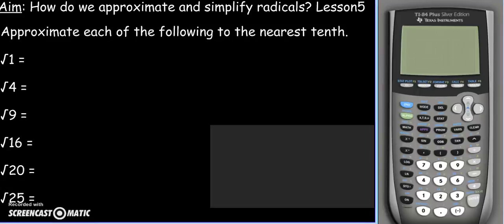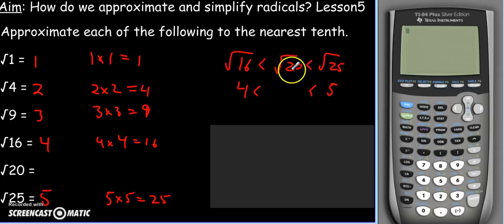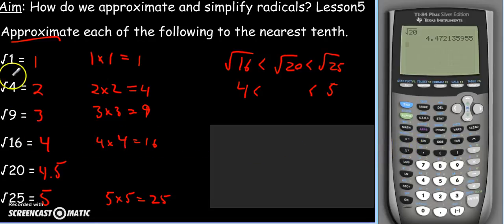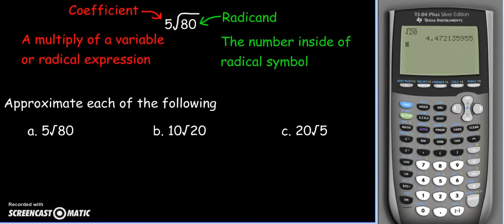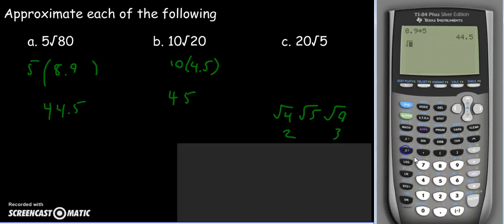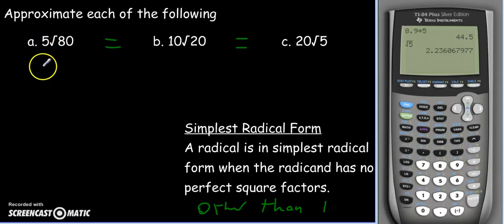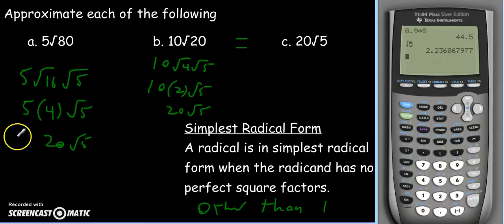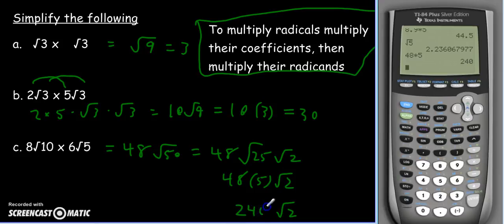Common Core Algebra Lesson 5: Simplifying Radicals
Approximate the value on non perfect square radicals by hand and using a calculator.
Simplify Radicals into simplest radical form.
Multiply Radicals.